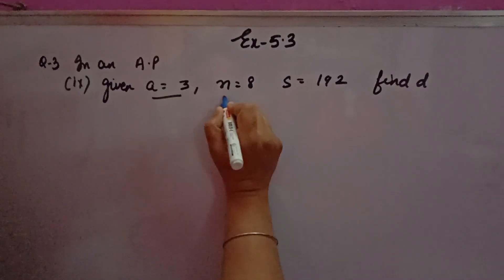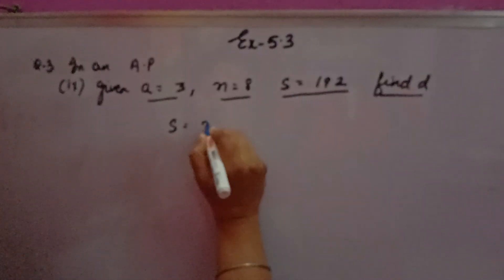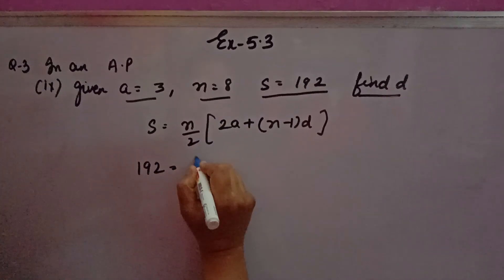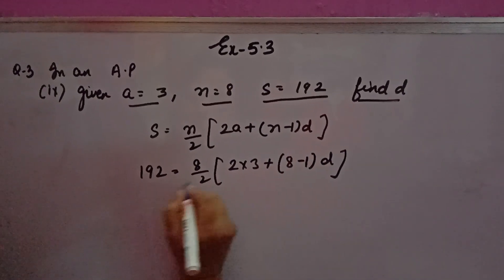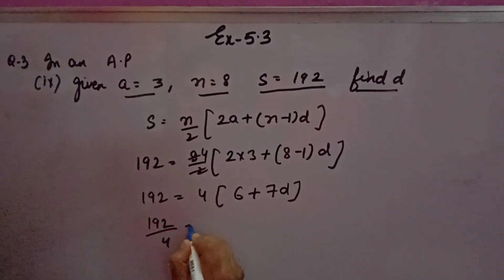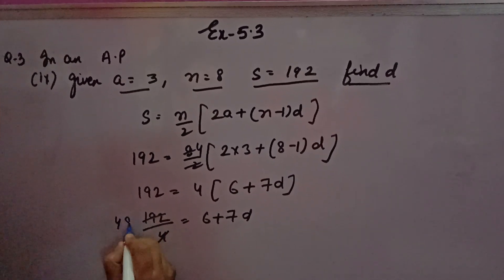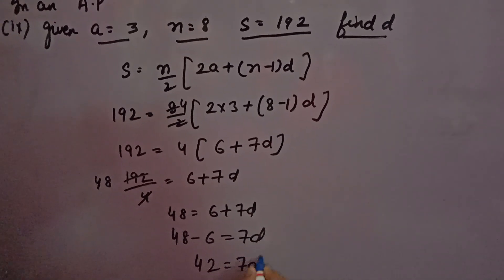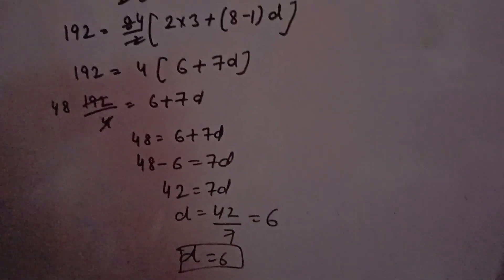in an ap given a=3 n=8 s=192 find d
mathHelpers inanapgivena=3 n=8 s=192 find d